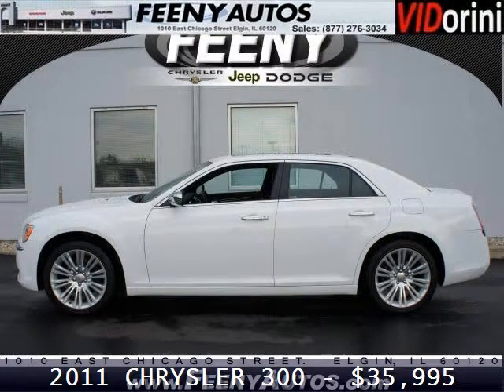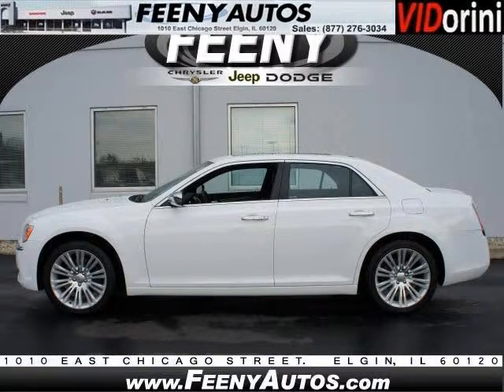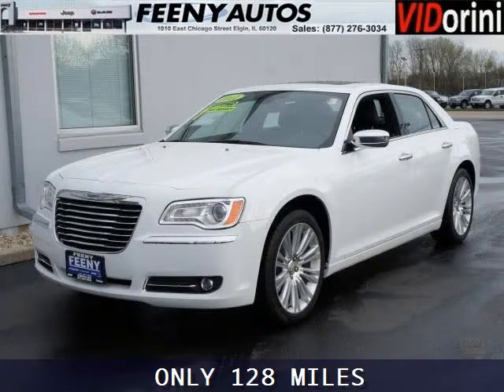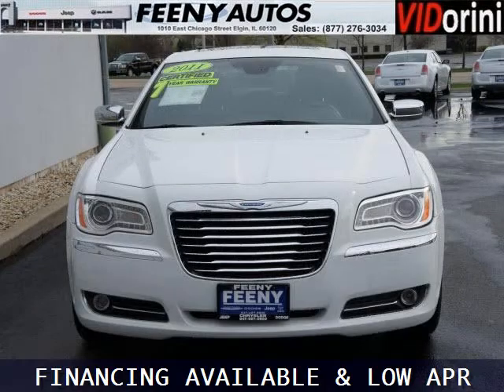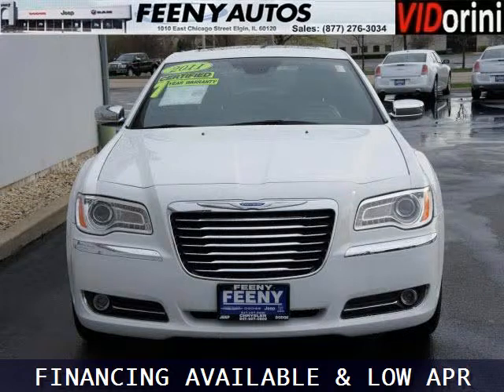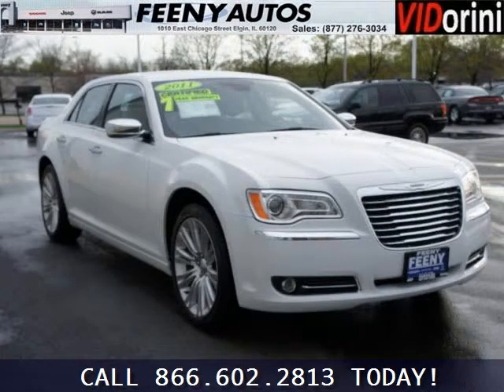Used 2011 Chrysler 300 Schaumburg IL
Year: 2011 Make: Chrysler Model: 300 Trim: C Engine: 8 Cyl. Transmission: Automatic Color: White Mileage: 128 Address: Feeny Autos 1010 East Chicago Street Elgin IL